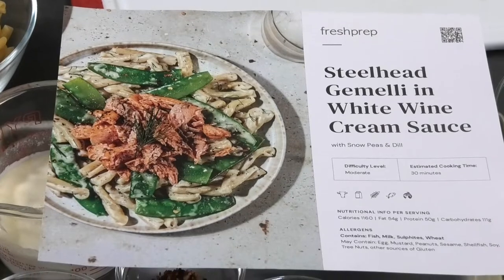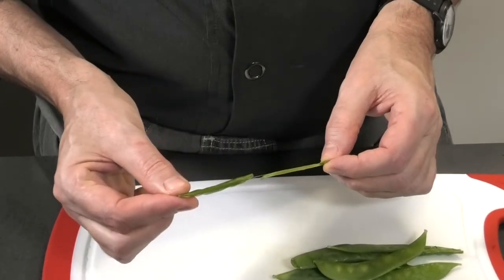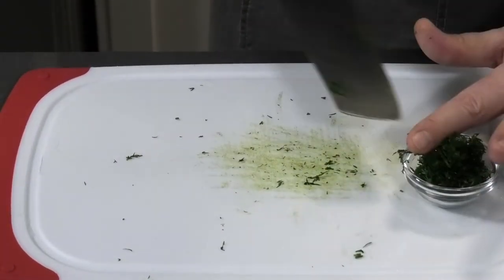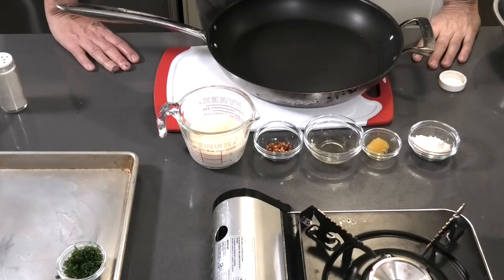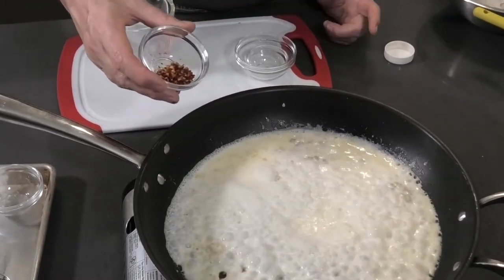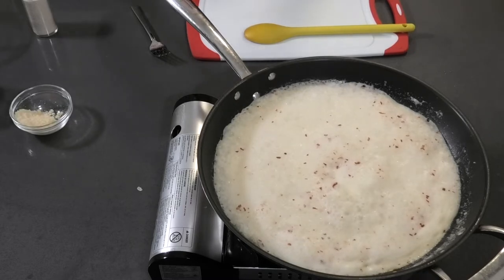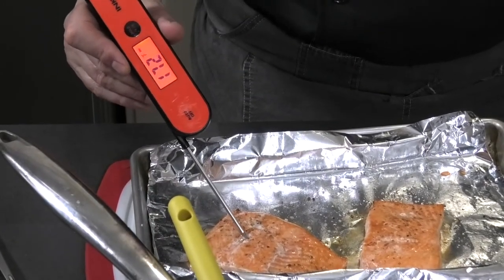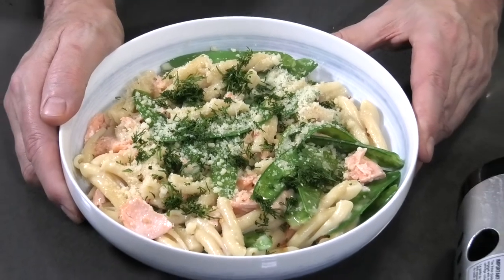Stealhead Gemelli Pasta in White Wine Cream Sauce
Gemelli pasta is a twisted noodle that makes pasta dishes both pretty and delicious. Here tossed with snow peas and steelhead in a creamy white wine sauce. ...Yummy!